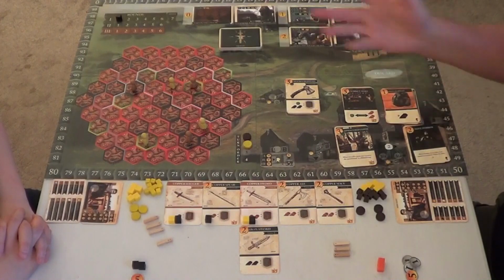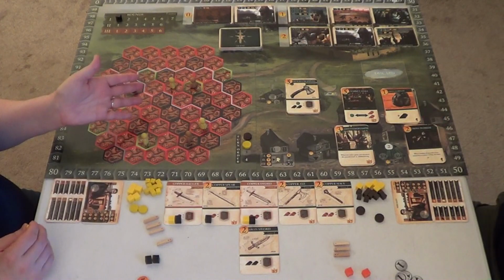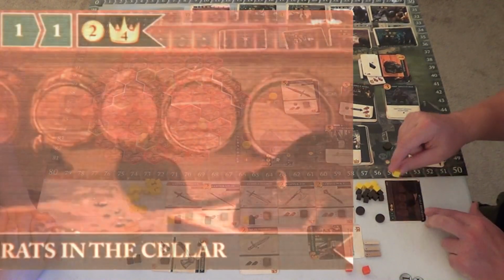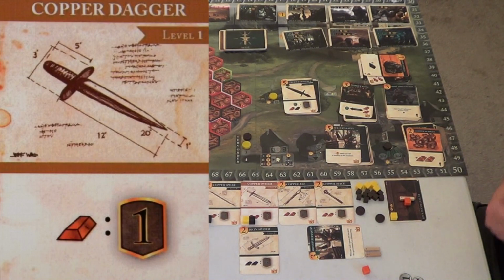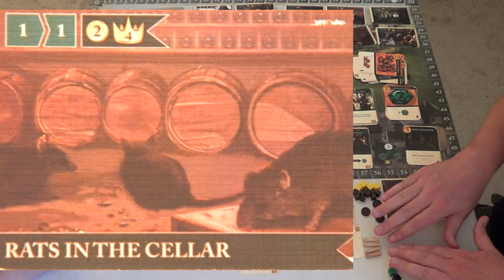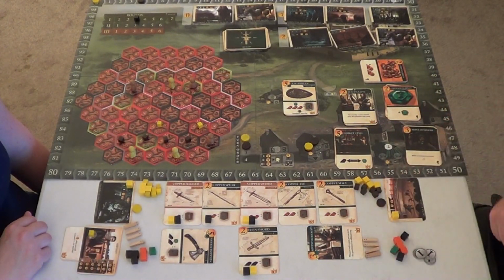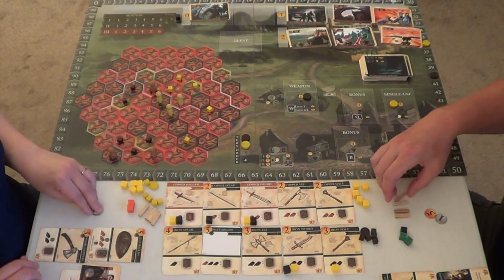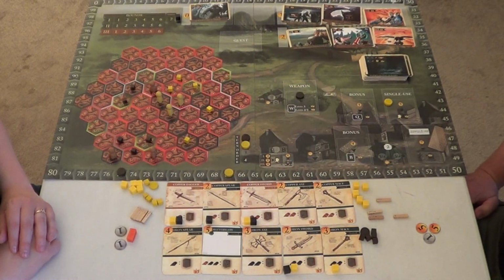Forge War "Kickstarter Preview" GreyElephant Gaming